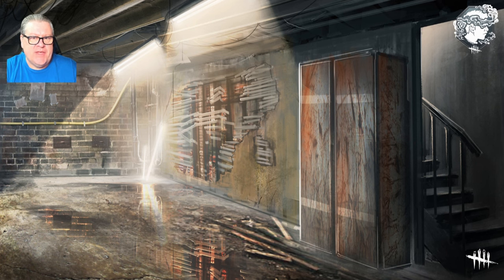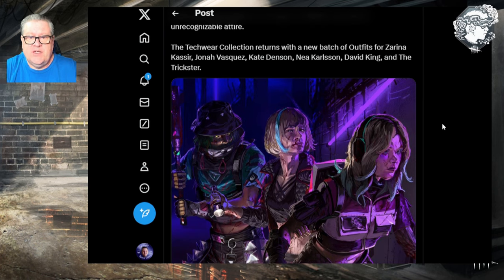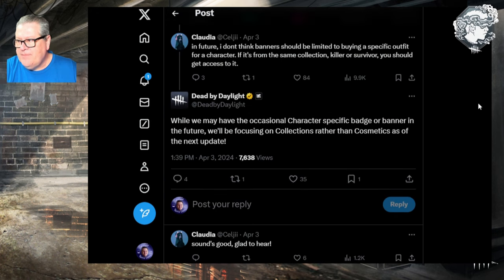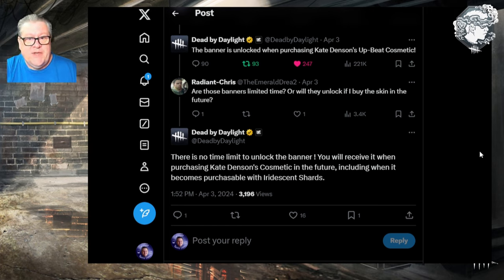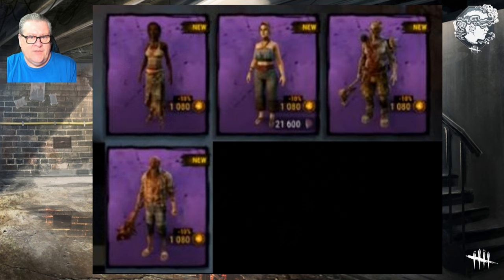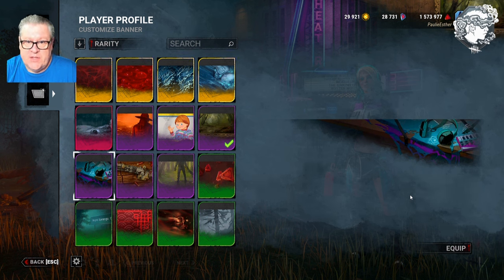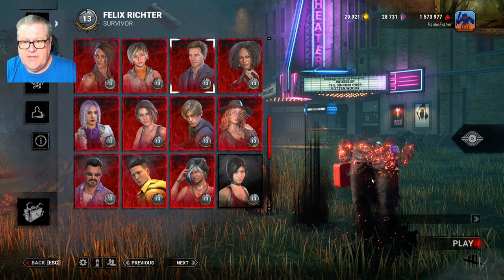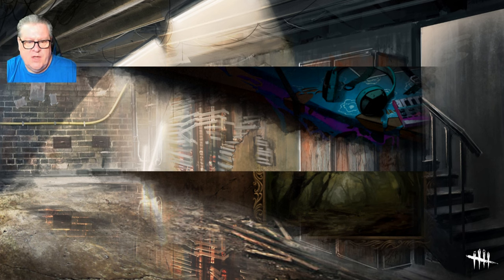How to get the "Song Remains" & "Gothic Forest" Banners in Dead By Daylight!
Dead By Daylight released two new cosmetics collections recently, the Techwear collection and the Gothic Tales collection. Each collection has a very rare banner connected to it. If you buy the Kate Denson Techwear outfit you unlock the "Song Remains" banner as a bonus item. If you buy any of the four Gothic Tales cosmetics (Jake, Jane, Felix, or Vittorio) you ge the "Gothic Forest" banner as a bonus item.

These aren't limited time items. And it doesn't matter if you buy the outfits with auric cells, or with iridescent shards in the future when they're available for shards purchase. Any purchase will unlock the banners.

If you buy any DLC or auric cell packages on Epic Game Store, you can support my channel by entering "PAULIEESTHER" in the creator tag box when you complete your purchase. I would appreciate it! Thank you! Or use my link here:

Thanks to all your support we've finally reached that elusive 100,000 YouTube subscribers milestone and I've filled out the application for the silver PLAY button from YouTube to give to my son. Thank you for all your help.  Obviously none of this happens without you. My son is going to be so excited when it arrives. To infinity and beyond! Thank you for your help.

PAULIE ESTHER
CANADA